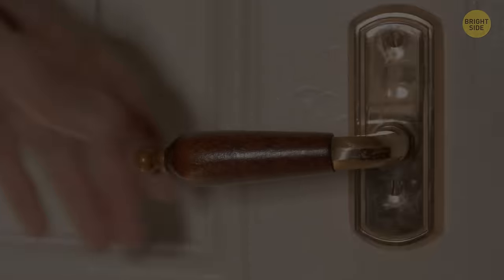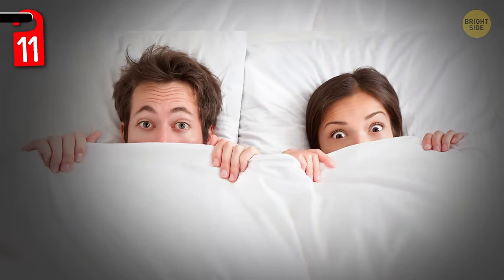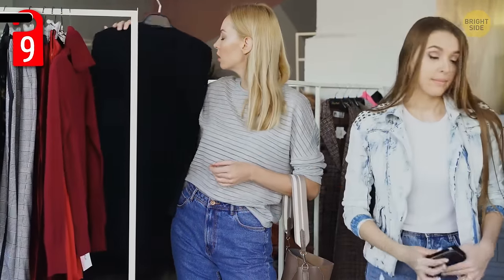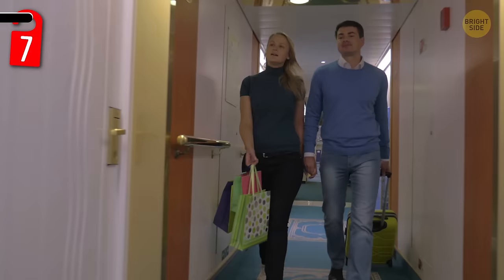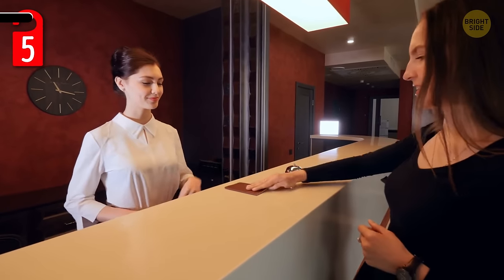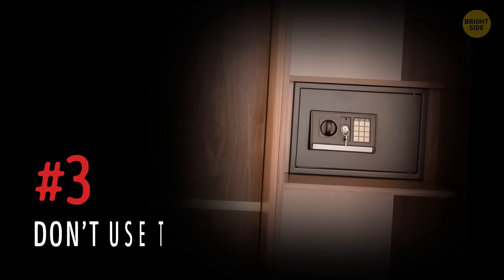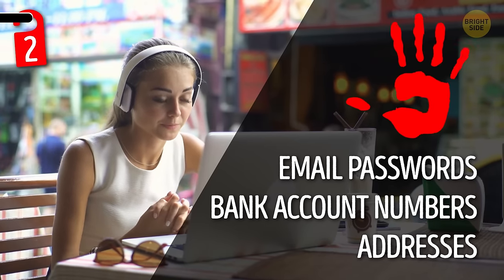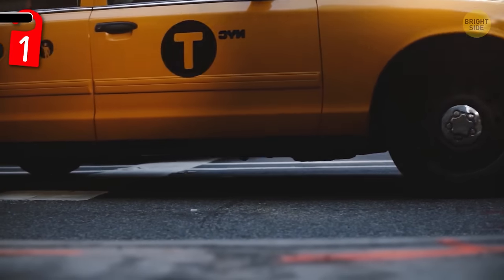Put a Glass on Your Door Handle, It Will Save Your Life!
How to stay safe while traveling? Now and then magazines, newspapers, and websites publish lists of the safest and the most dangerous travel destinations. But in fact, there’s always a chance of being robbed or attacked in any country in the world. When you’re unfamiliar with your surroundings, it can make you vulnerable to people looking to take advantage of you. Before going on a trip to another city or country, it’s better to consider your safety in advance. Luckily, there are some great hacks you can use to make your travels safe and worry-free, like putting a glass on the door handle of your hotel room!

TIMESTAMPS:
Put a glass on your doorknob 0:39
Download maps and translations to access them offline 1:22
Use a dummy wallet 2:02
Email yourself important documents as a backup 2:39
Stay in a hotel room on the 2nd, 3rd, or 4th floor 3:12
Hang the “Do Not Disturb Sign” even if you’re not there 3:58
Don’t say personal information out loud when checking in 4:37
Cover that peephole! 5:13
Don’t use the hotel safe 6:06
Avoid unsecure Internet connections 6:42
Use cabs cautiously 7:51

SUMMARY:
- Slip a drinking glass onto the door handle of your hotel room, on your side. That way, if someone turns the knob as you’re sleeping, the glass will fall and alert you that someone has opened the door.
- Before going on your trip, download translated phrases from language apps. That way, in case you can’t access the Internet, you’ll still know how to say things like, “Where’s the bathroom?”
- Use a second wallet in addition to your regular one as a “dummy wallet.” You can even fill it with fake cash or plastic cards so that it looks legit. If you get pickpocketed or, even worse, mugged in the street, the perp won’t make off with your real wallet.
- In the hustle and bustle of travel, it’s pretty easy to lose important documents like your license or passport, especially when you’re taking them in and out of your bag to show authorities. If you’re worried about losing these precious documents, scan them and email the copies to yourself.
- Choosing a room between the 2nd and 4th floors puts you at less risk of being robbed. That’s because thieves typically hit the first or ground floor since it’s easier to get away fast.
- Even if you’re not around, leaving the “Do Not Disturb” sign on the door makes staff and potential thieves think that you’re in there. If you want to take things a step further, turn your TV on at a low volume and leave it on when you head out.
-  There have actually been cases of people being spied on and even filmed through these peepholes! This is a total violation of privacy! So by taping some paper over the peephole of your hotel room door, you can really protect yourself.
- Hotel safes are a great way to keep your jewelry, money, and important documents secure, right? Believe it or not, they’re actually the first things thieves go for when robbing a room.
- When you’re traveling, you’ll stumble upon a number of cafes, bookshops, and restaurants with open Wi-Fi. While this is super convenient, it’s also super unsafe.
- When getting into a cab while traveling, don’t ever say that you’re a tourist. This immediately makes you a target! The driver may assume you don’t know anything about your surroundings and take advantage of you, like driving longer to hike up your fare.

East News